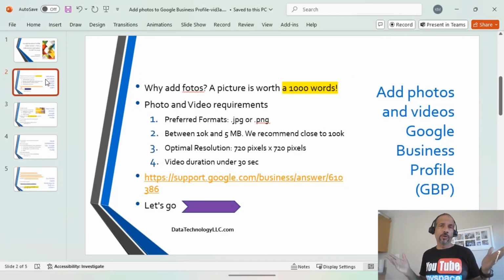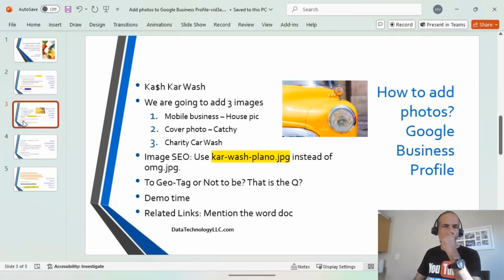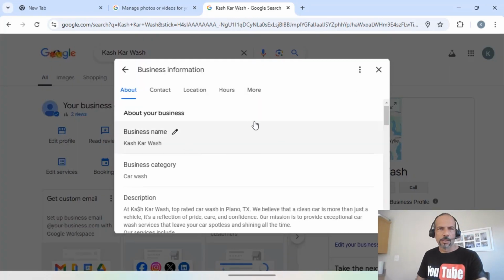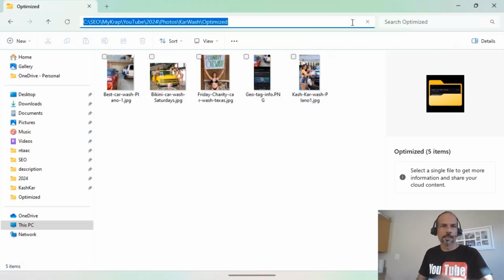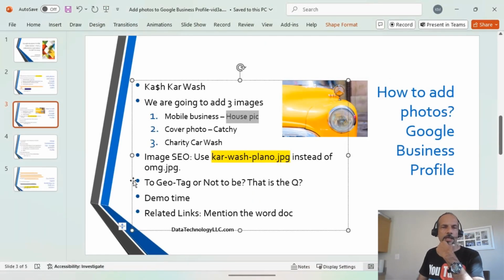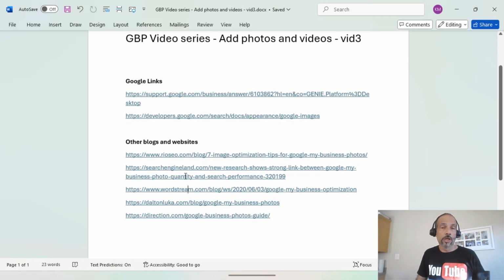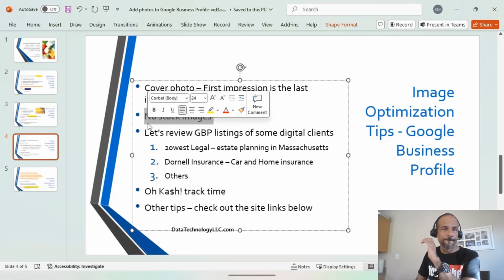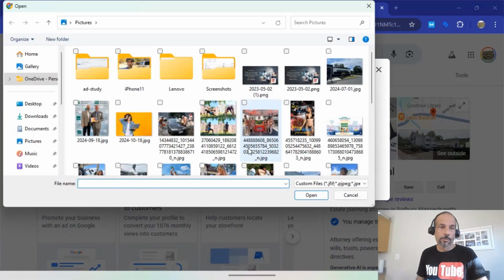Add Photos and Videos to Google MyBusiness - Part 3 of Google Business Profile Video Series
We are continuing with the Google Business Profile (GBP) video series for 2025. This is part 3 of the tutorial on Google Business Profile. GBP is a Free listing for your small business, btw. This 2025 Google MyBusiness tutorial will focus on adding images and video to your google maps listing. Like the expression
A picture is worth 1000 words
For your business to be successful you need high quality captivating photos. Google recommends these:

Photo guidelines
Your photos look best on Google if they meet the following standards:
• Format: JPG or PNG.
• Size: Between 10 KB and 5 MB.
• Recommended resolution: 720 px tall, 720 px wide.
• Minimum resolution: 250 px tall, 250 px wide.
• Quality: The photo should be in focus and well-lit and have no significant alterations or excessive use of filters. In other words, the image should represent reality.

Video guidelines
Make sure your videos meet the following requirements:
• Duration: Up to 30 seconds long
• File size: Up to 75 MB
• Resolution: 720p or higher
• Good has more info on these pages

How to add photos and images to your google business profiles
First, we are going to upload three images to our fictitious car company.
Kash Kar wash
You will notice that the images are not optimized. They were random names. We renamed the images and included the following

Next, we move on to some of our online marketing clients
20West legal
Which is an estate planning law firm in Sudbury Massachusetts. Their image names on Google business profile are not optimal. We are going to make sure that we are using the following terms in the photo names
1. Estate planning
2. Estate planning Attorney
3. Sudbury
4. Massachusetts

The other client is Dornell insurance agency. Which is provides insurance in the following areas
• Automobile insurance
• Home in life insurance
• Other insurances products

We continue the video series on Google business profile